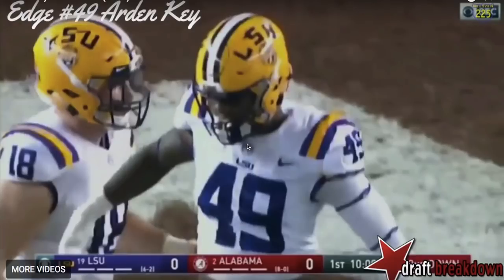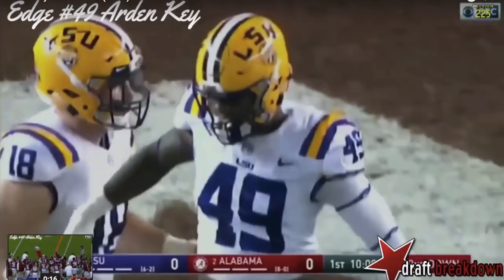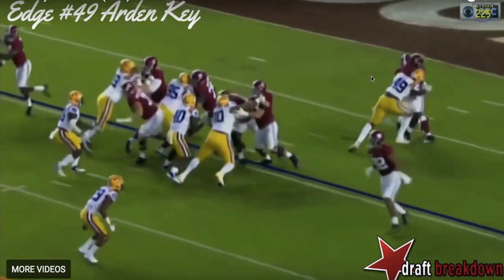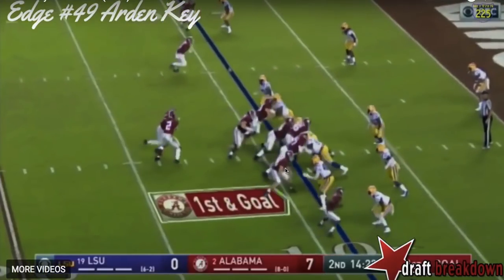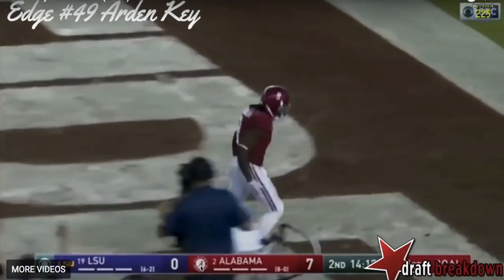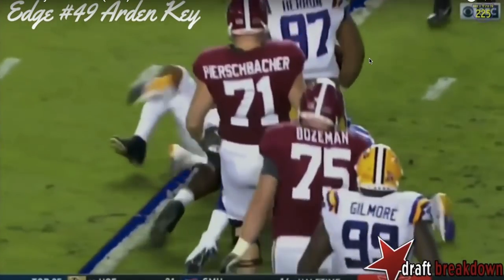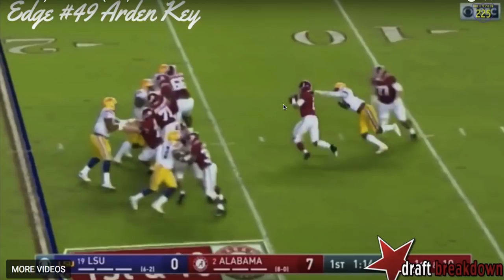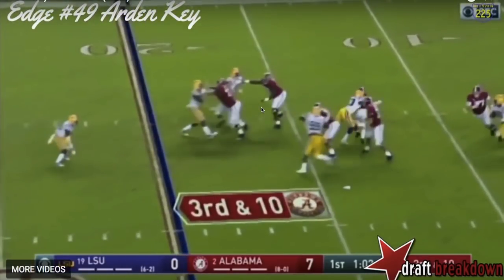NFL Draft Geek Film Room - Arden Key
On this episode of the NFL Draft Geek Film Room Brian Johannes takes a look at LSU pass rusher Arden Key. Brian highlights what makes Key one of the most intriguing pass rushers in the 2018 NFL Draft and why there is some hesitation about him.